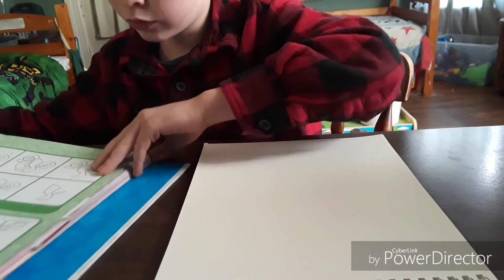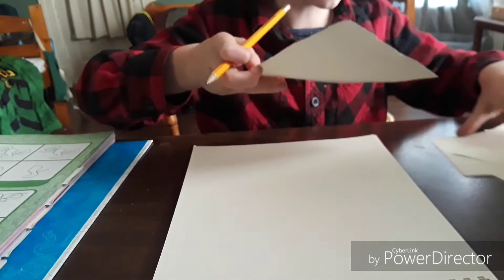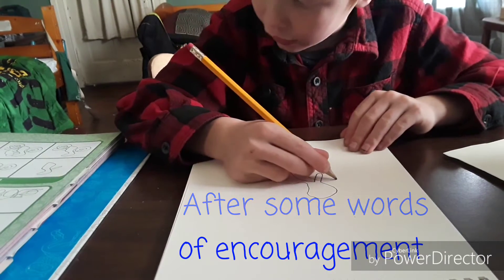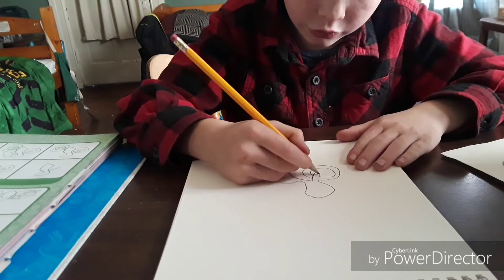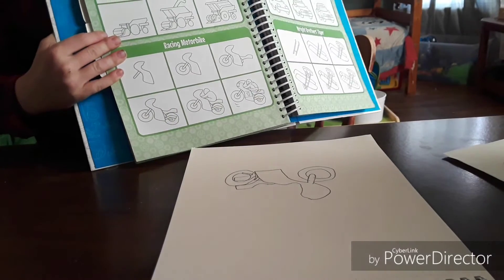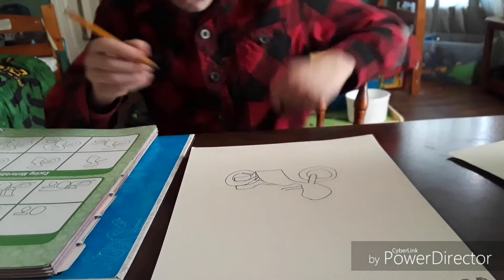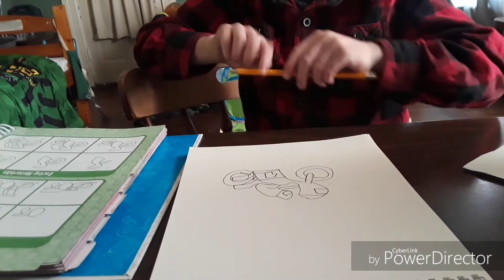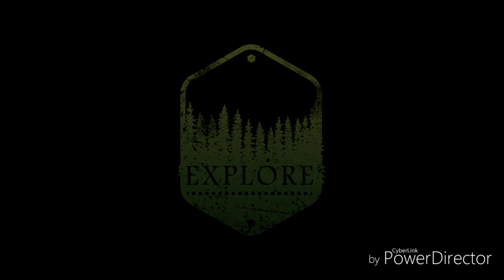Drawing with Owen- Motorcycle Edition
Owens desire to draw is spilling over his creativity cup! We are channeling and sharing his inspiration and artwork with the world. He is a natural all the way around. Enjoy!! I know we did.
💜☯️Much Love From Ours To Yours ☯️💜